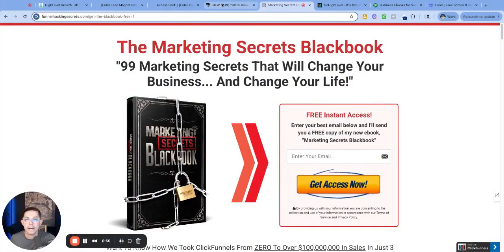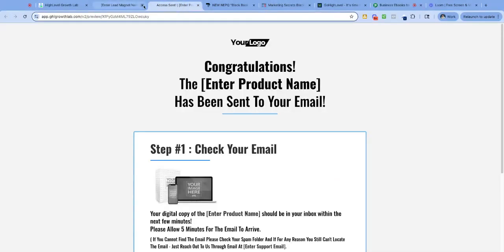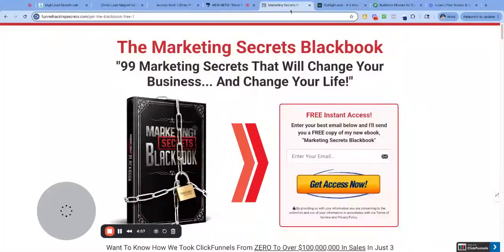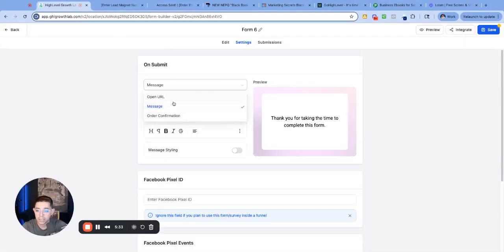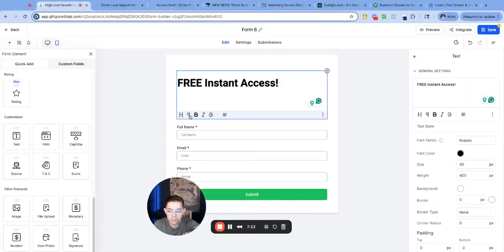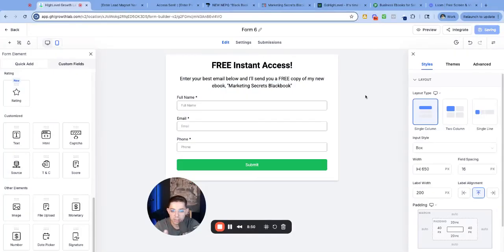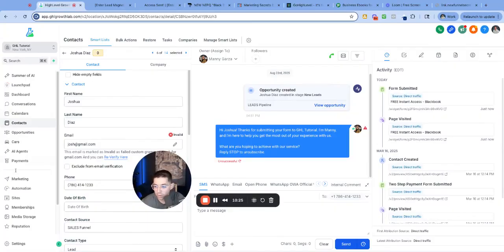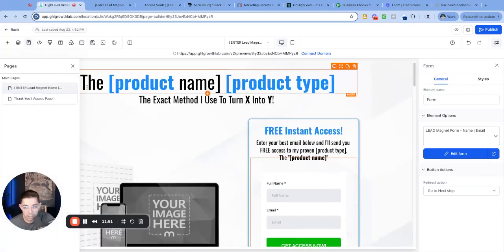How to create LEAD FORMS in Go High Level FAST!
In this video, I’ll show you step by step how to create Lead Forms inside Go HighLevel.

I’ll walk you through:

The different types of lead forms you can use

How to build a form from scratch in the Form Builder

How to customize fields, styling, and required options

How to connect your form to a funnel or share it with a direct link

How to set up thank you pages and redirect actions after submission

Timestamps:
0:00 Intro – What Are Lead Forms?
0:19 Why Lead Forms Are Important
0:39 Example: Simple One-Field Form
1:11 Capturing Lead Info Before Checkout
1:32 HighLevel’s Own Lead Form Example
1:55 Using Lead Magnets with Forms
2:10 Example Lead Funnel From Starter Kit
2:37 Navigating to Forms in GoHighLevel
3:00 Creating a New Form in Form Builder
3:23 Drag & Drop Fields (Name, Email, Phone)
3:45 Required Fields and Best Practices
4:56 Form Submission Options (Redirect, Thank You)
5:29 Adding Text, Titles, and Styling
7:14 Customizing Layout, Spacing, and Themes
8:41 Naming and Saving Your Form
9:02 Embedding or Sharing Form Links
9:25 Submissions Sync Into Contacts
10:22 Adding Forms Inside Funnels
10:48 Redirecting to Thank You Pages
11:38 Final Thoughts & Subscribe